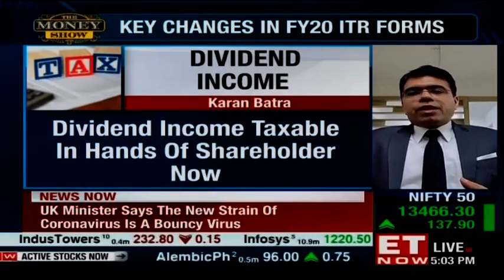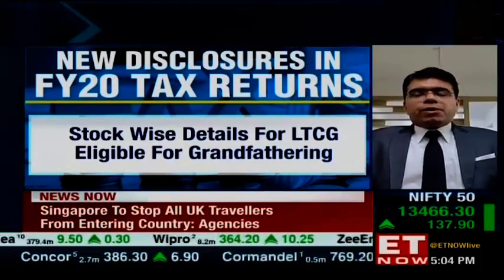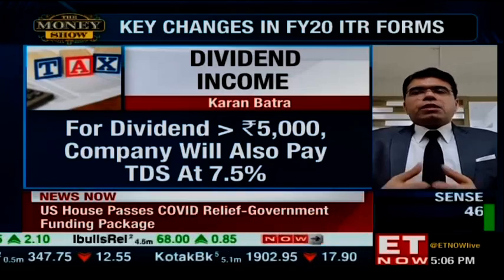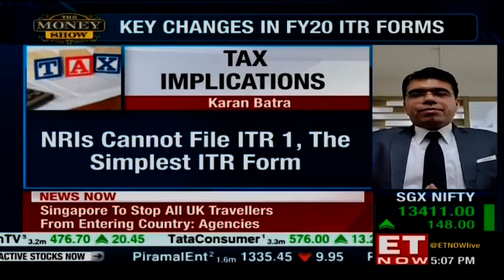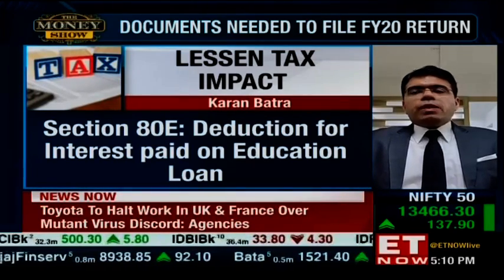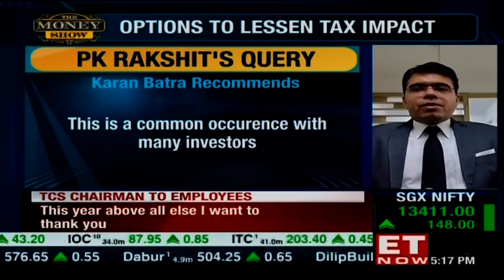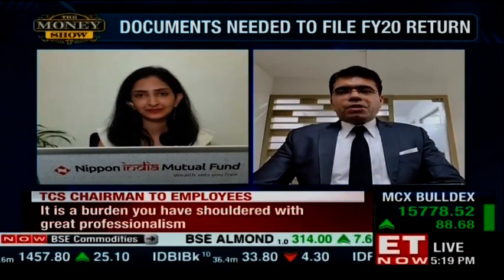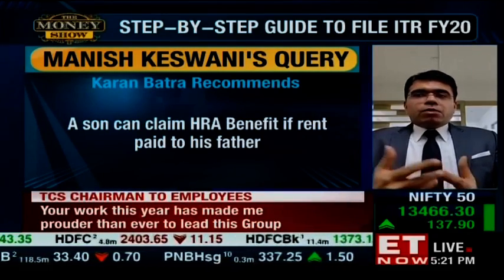Here are the options to lessen tax impact! | The Money Show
On The Money Show today, Karan Batra Founder and CEO of CharteredClub.com gets in an exclusive conversation to discuss the checklist for ITR returns for FY20.
He says that the dividend income taxable is in hand fs the shareholders now. For a dividend of more than ₹ 5000, the company will have to pay TDS at 7.5%. The tax rate is the same for resident and non-resident shareholders. Stock wise details for LTCG are eligible for grandfathering. The dividend income was tax-exempt till the 31st of March 2021. However, NRIs cannot file ITR 1, which is the simplest form of ITR.
Watch!